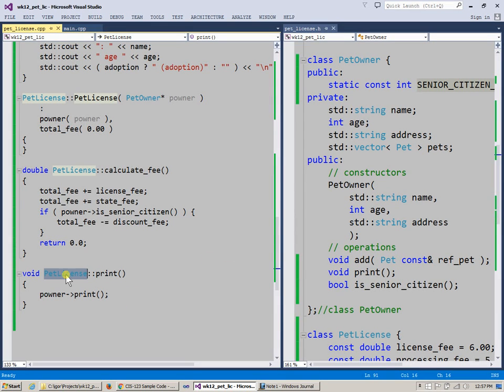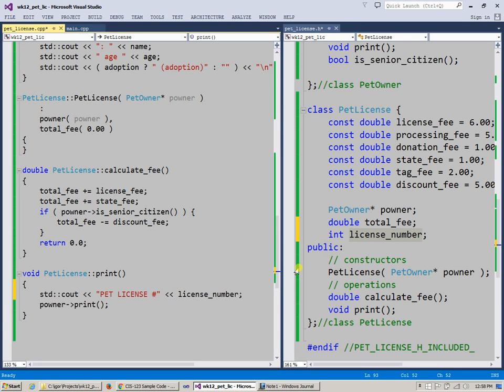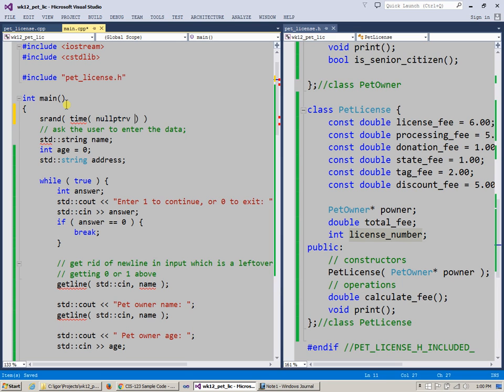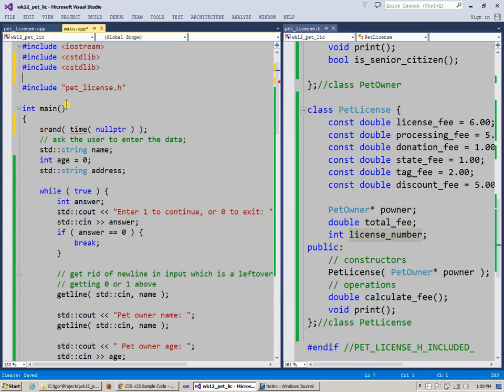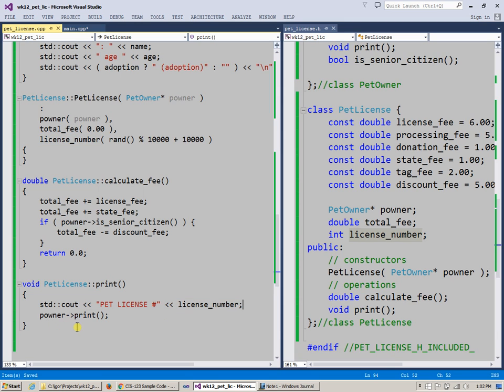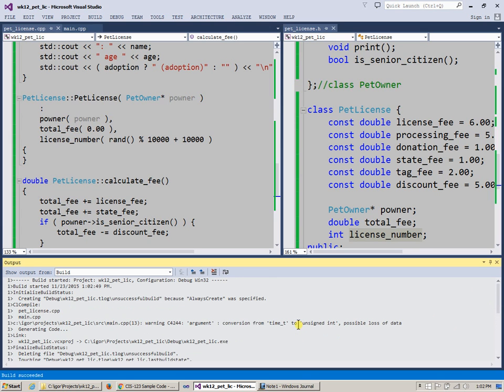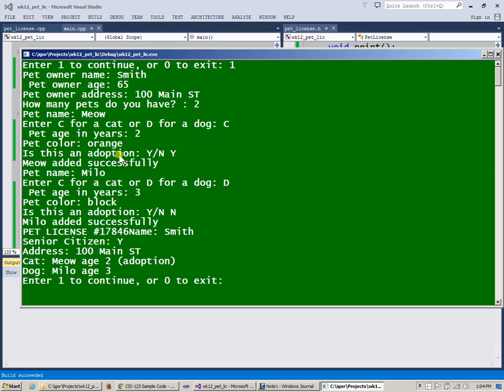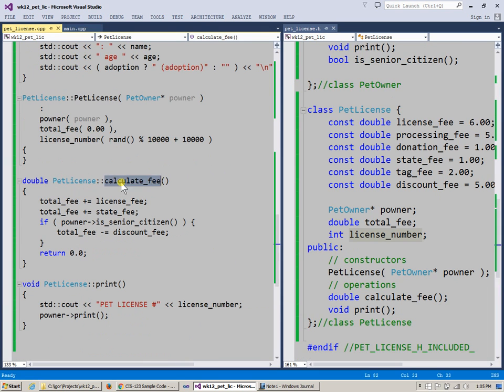Week 12 Case study: pet license application Part 13